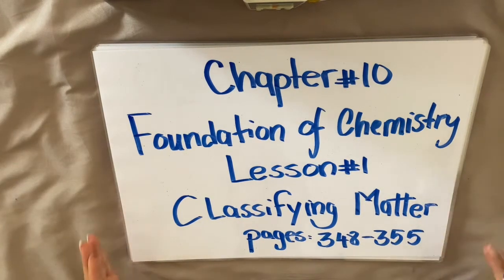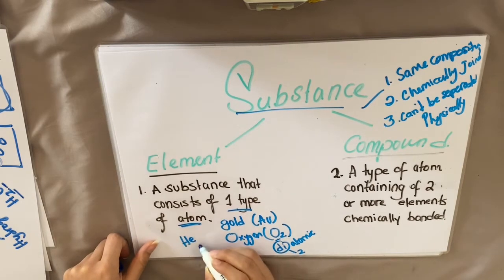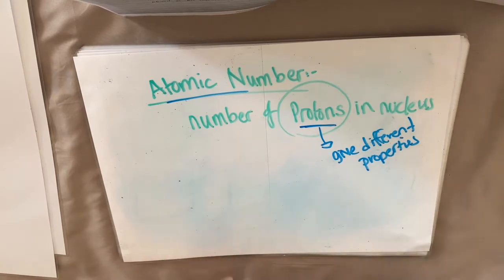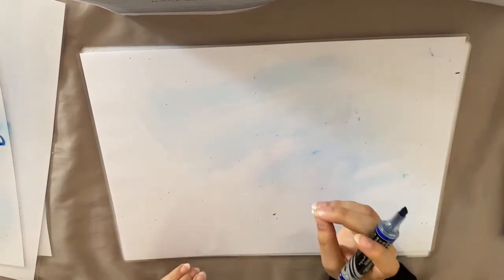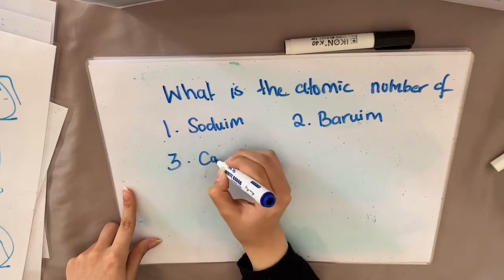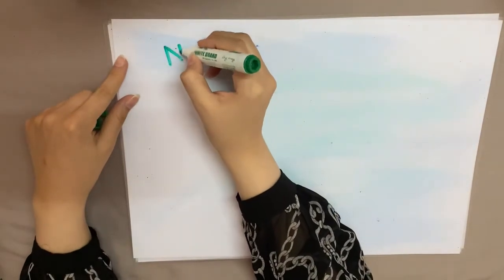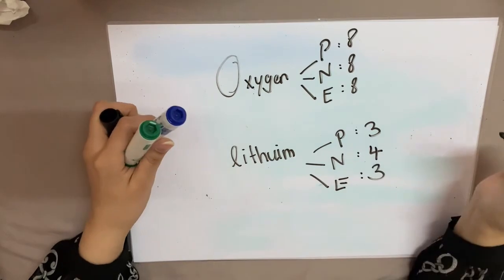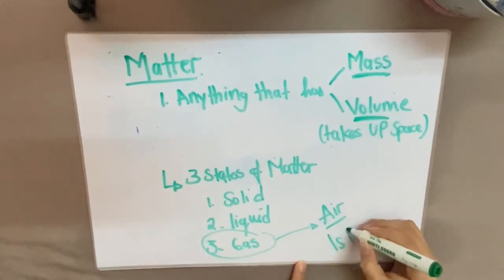Classifications of Matter